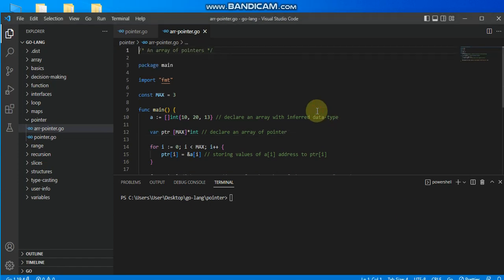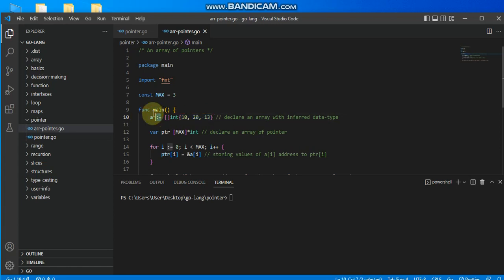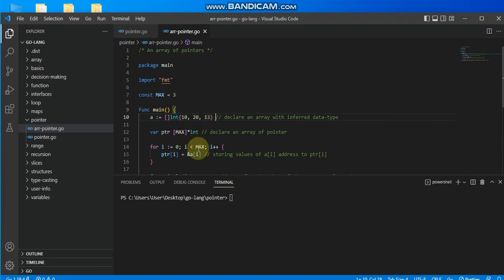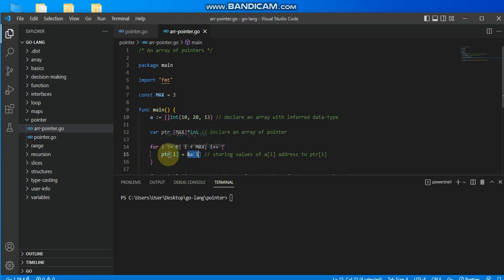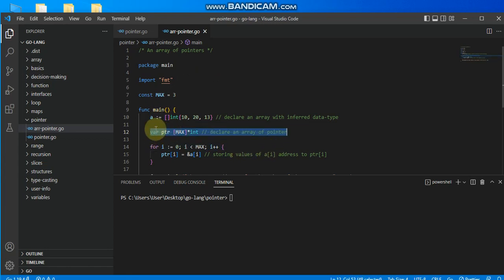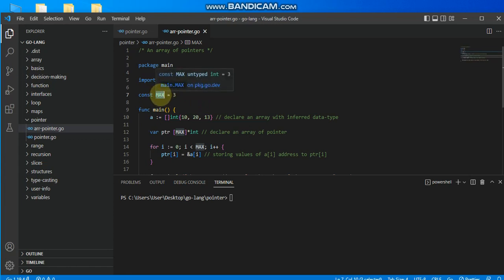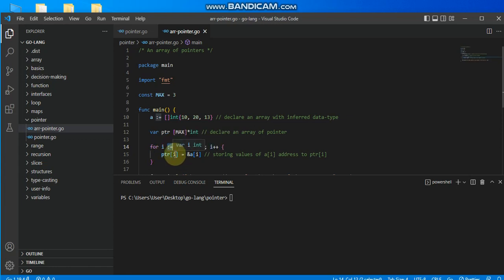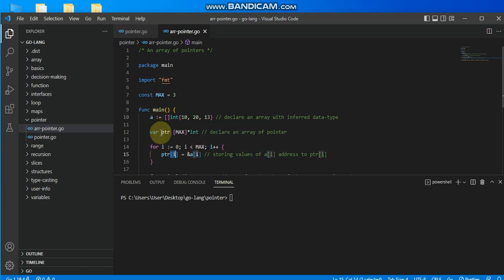Go Lang: Array of Pointer (13)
An array of Pointer holds the memory address of each member of another array.
1.    Declaration --
        var arr_ptr_var_name []*data-type

2.   Assigning values to it:
        arr_ptr_var_name[i] = &someArray[i]

3.   Assessing the value stored in the pointer variable
        fmt.Println(arr_ptr_var_name)  // assessing all the members
      fmt.Println(arr_ptr_var_name[i]) // assessing a particular index

4.    Dereferencing : getting the value stored in the memory address
         fmt.Println(*arr_ptr_var_name[i])